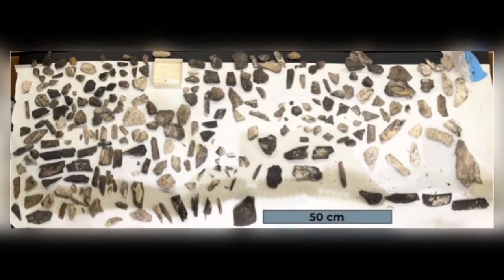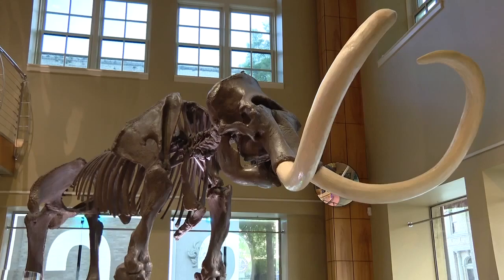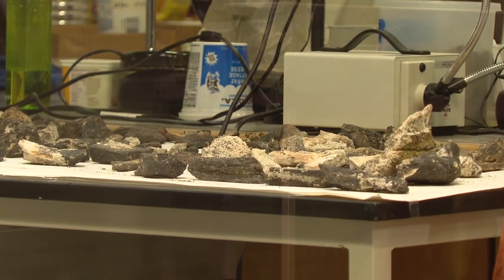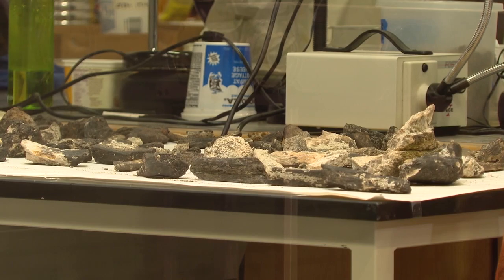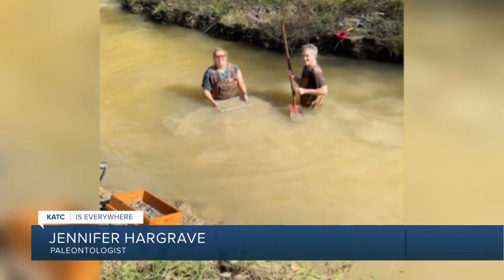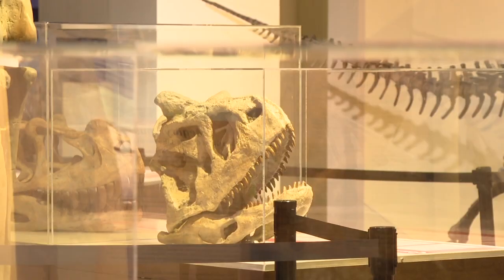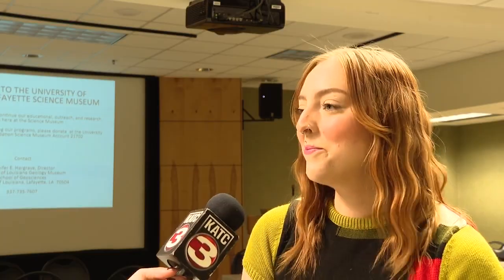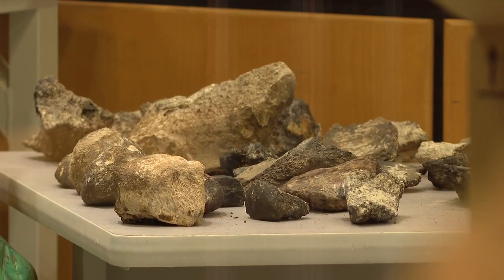Mastodon teeth fossils found in Church Point